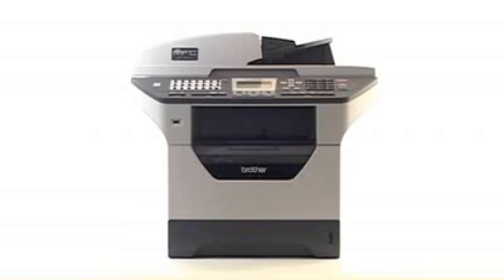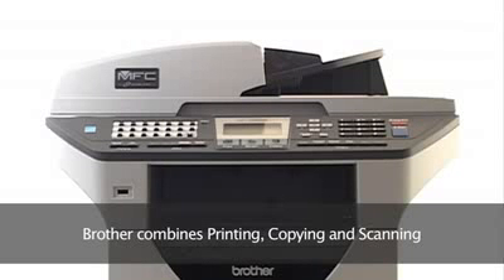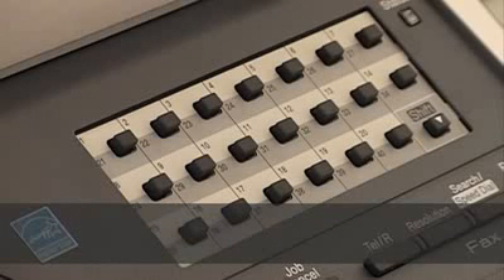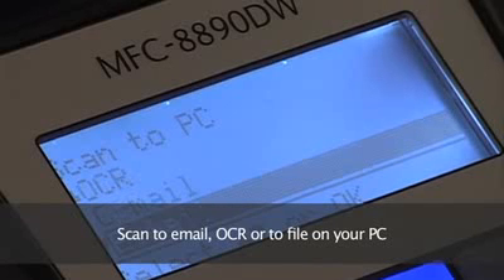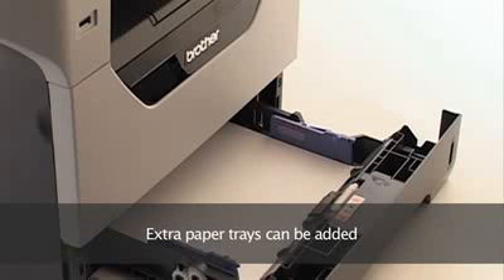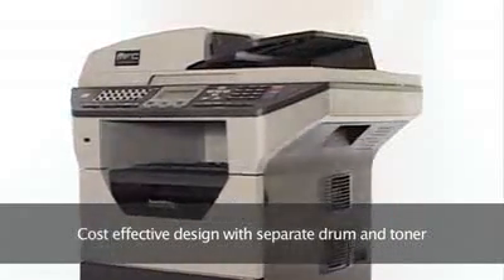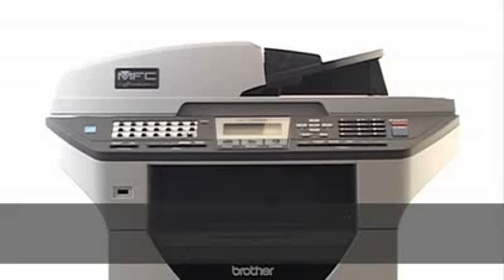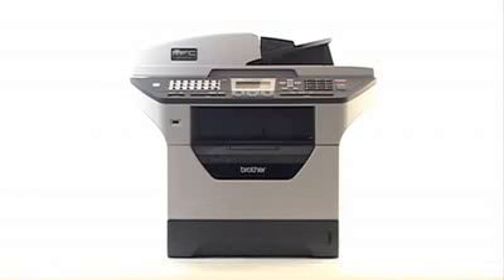VIDEO DE REFERENCIA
BROTHER MFC-8890DW